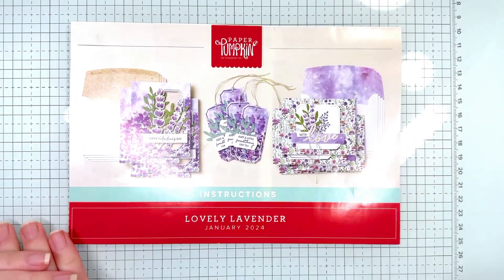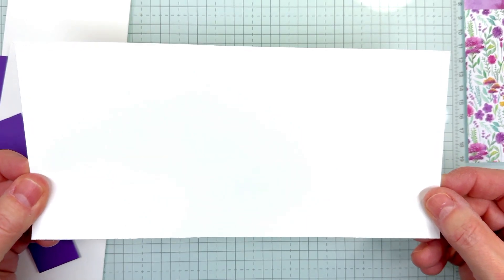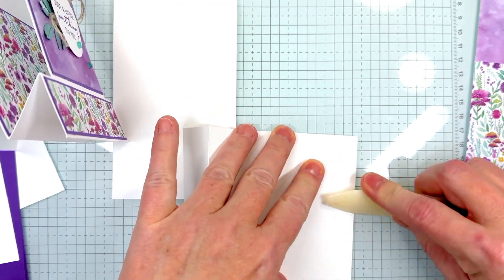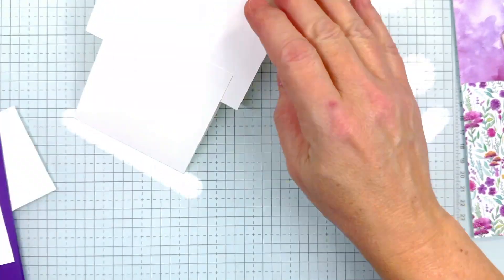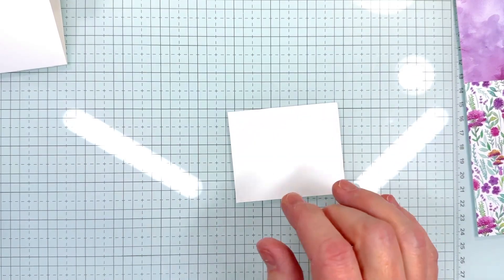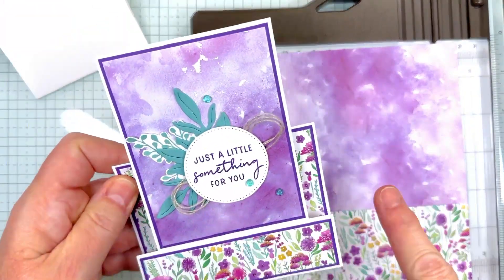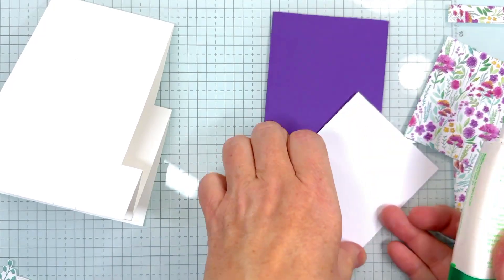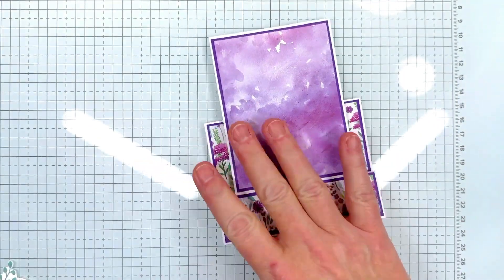Make a Gorgeous Purple Fun Fold Card with January 2024 Paper Pumpkin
In today's video, learn how to make an alternative handmade fun fold using StampinUp January 2024 Paper Pumpkin Kit called Lovely Lavender!